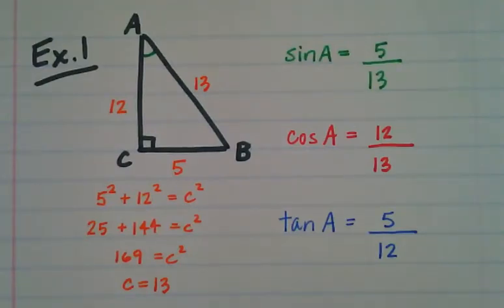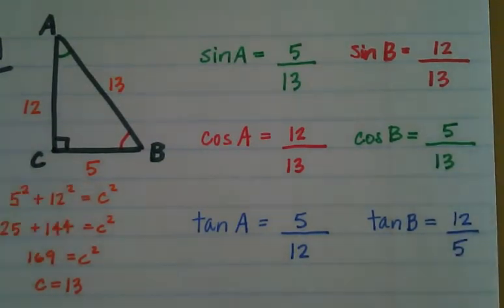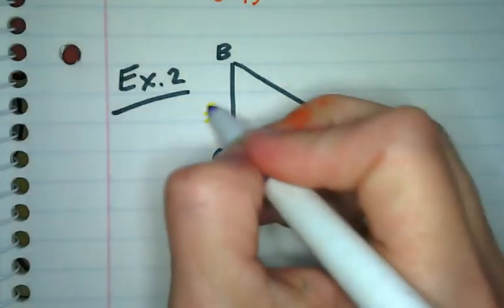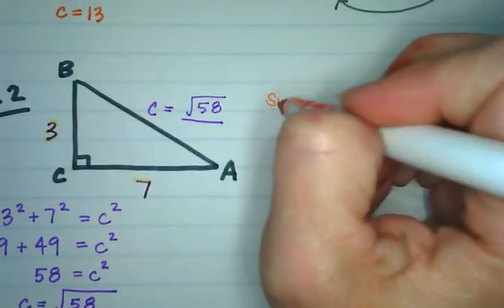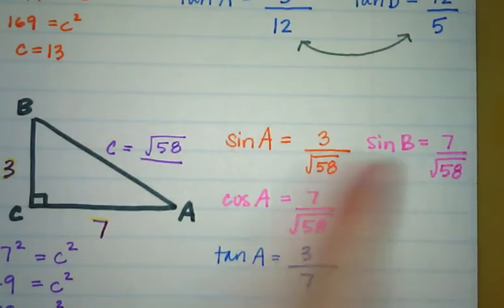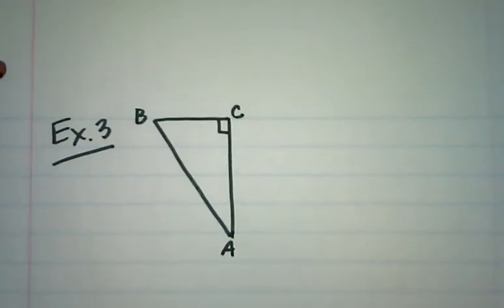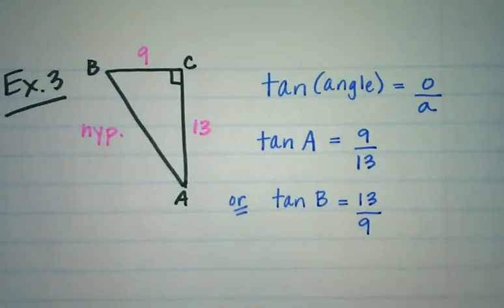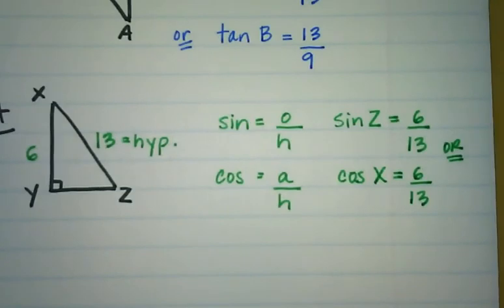Trigonometry Part 2